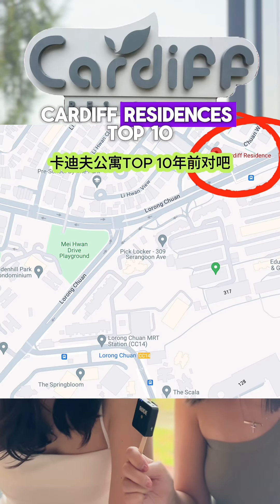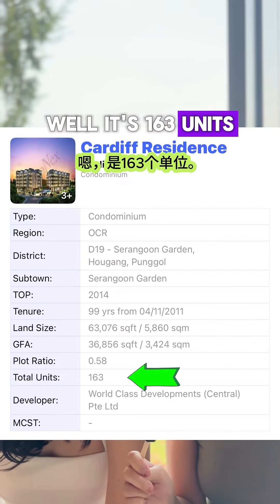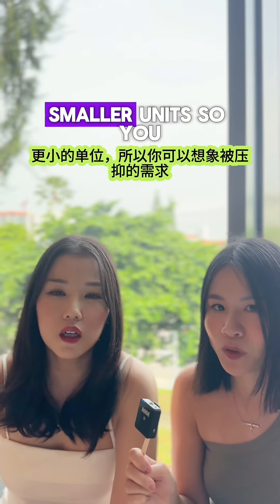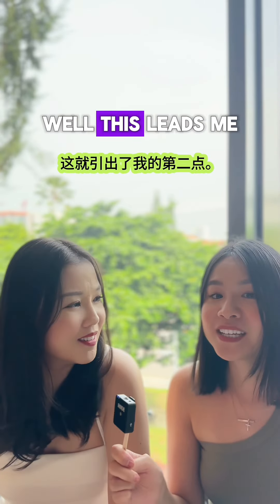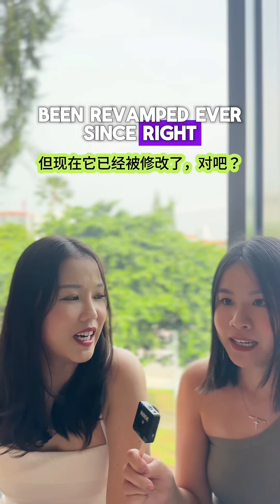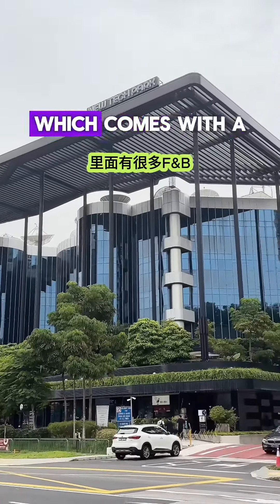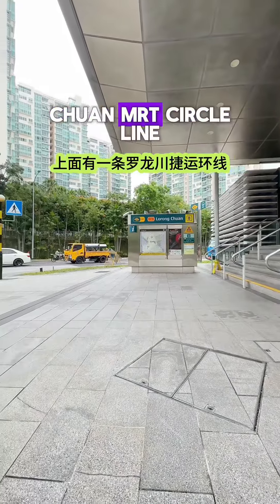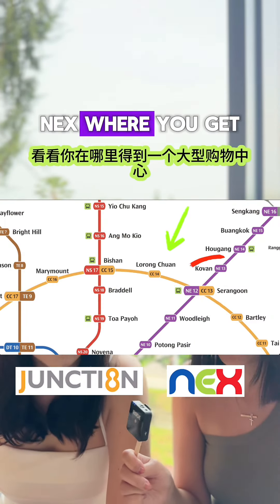Behind the SOLD Signs EP 5 - THE CHUAN PARK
The Chuan Park Checklist
✅ near MRT
✅ near mall
✅ 4 Primary Schools within 1km
✅ full condominium facility
✅ rentable area